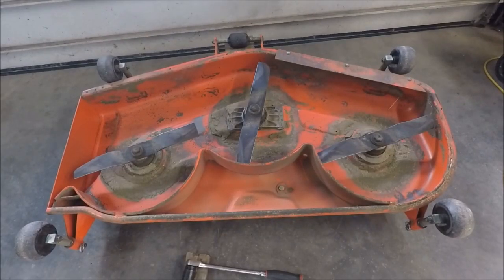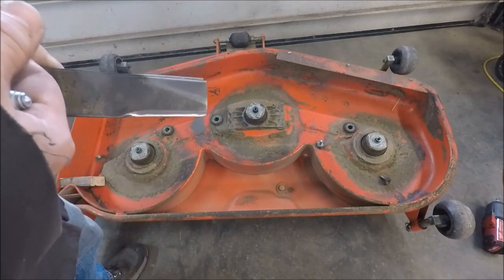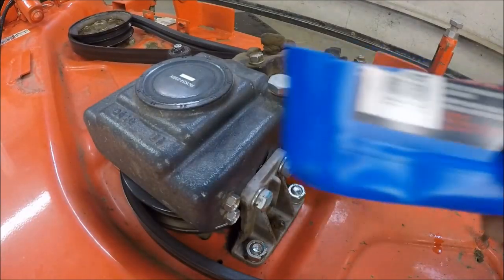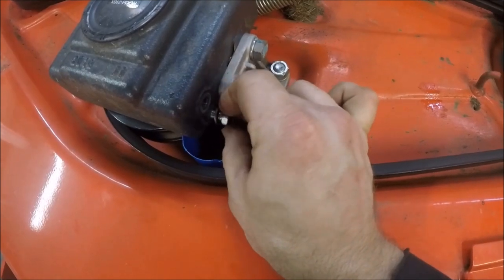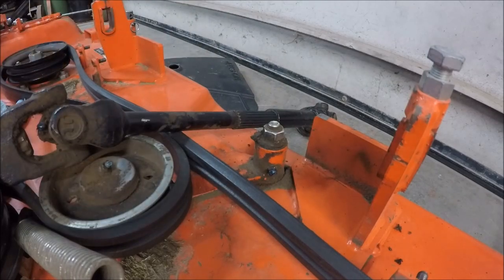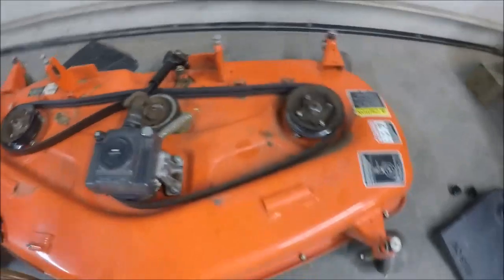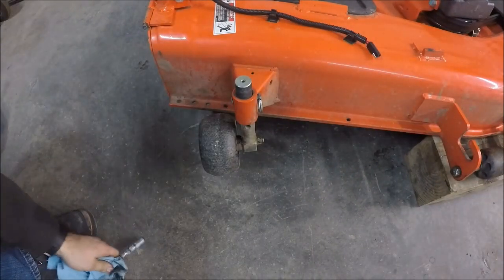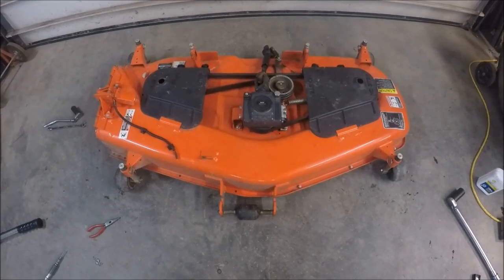BX Mid Mount Mower Spring Maintence (Step by Step)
I go over how to get your BX mid mount mower ready for spring. I tried to go over every little detail.